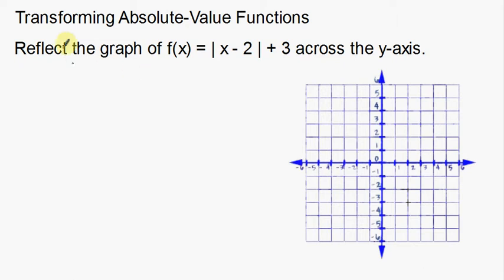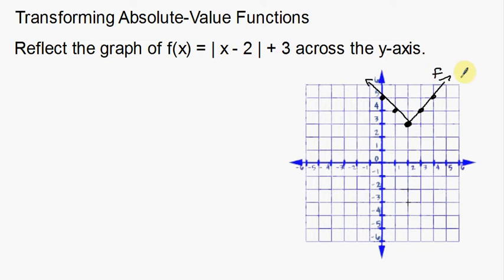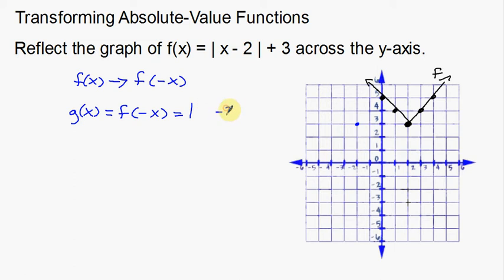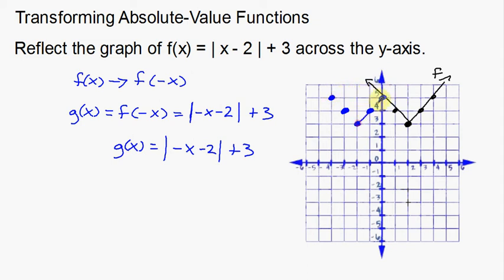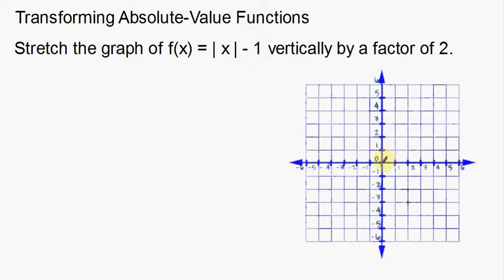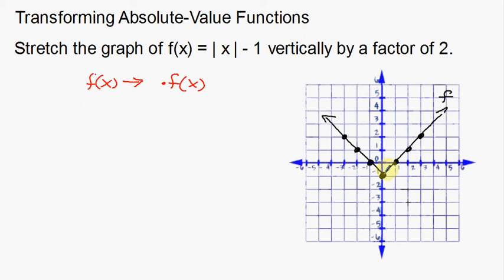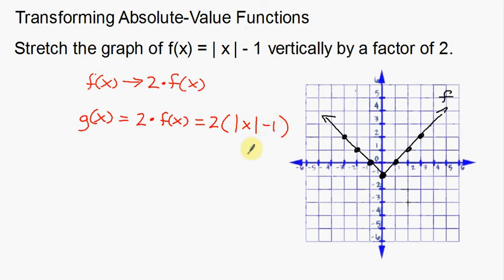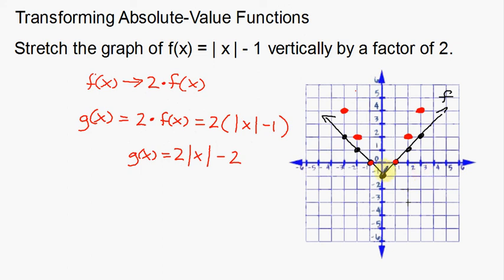Transforming Absolute Value Functions